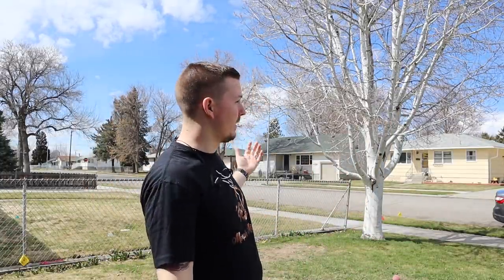WE'RE DOING THIS! WELCOME TO MORPH MIXOLOGY!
Here we go! Welcome to the intro video from Morph Mixology Reptiles. Let's see where this takes us! ENJOY!